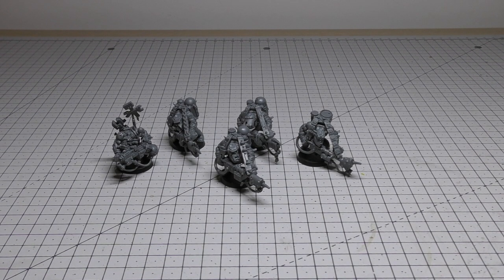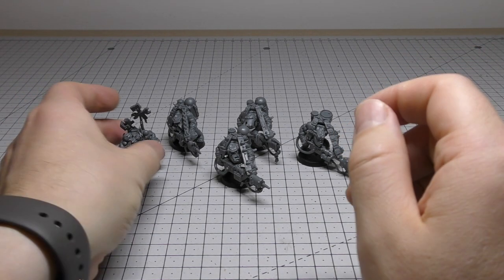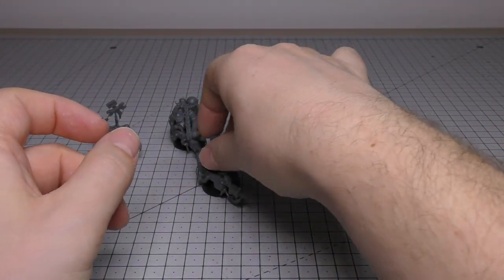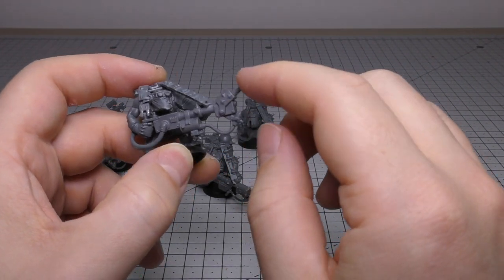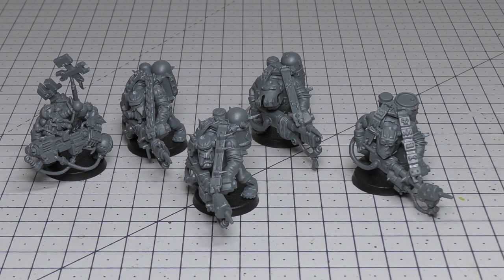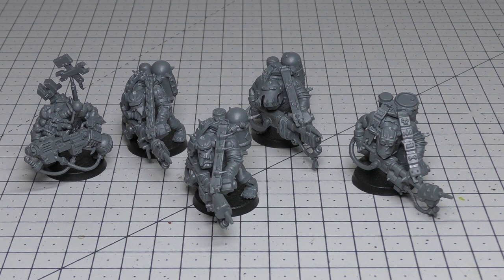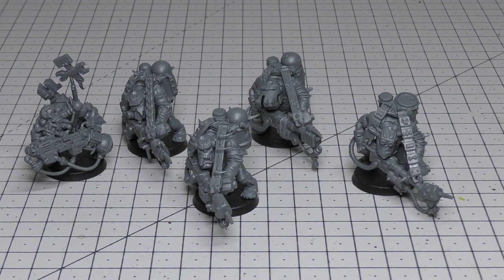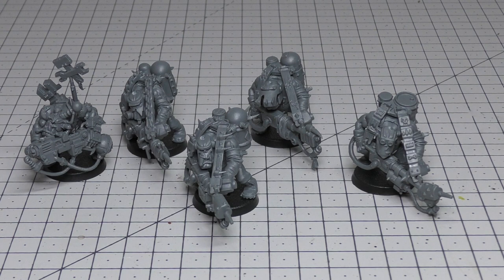ORKS - Burna Boyz - Review (WH40K)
**Fire Sale**
My review of the ORKS Burna Boyz from Games ORKshop.